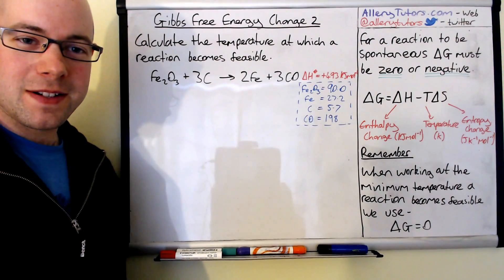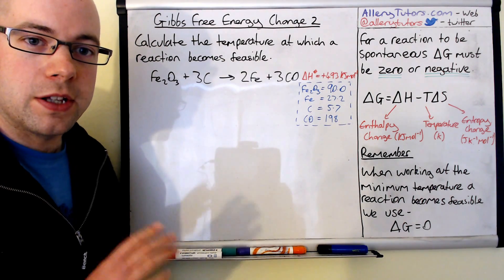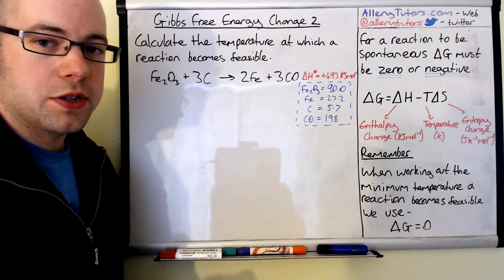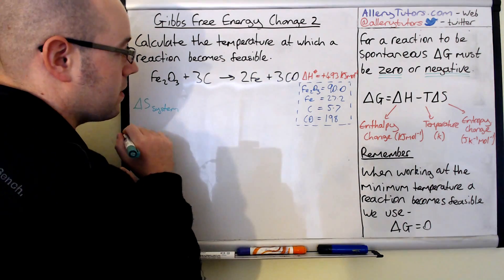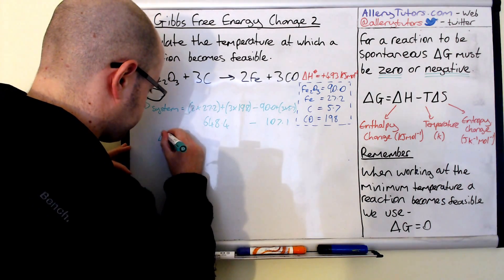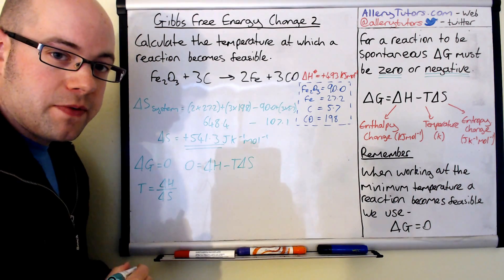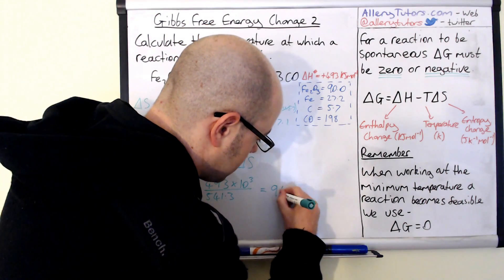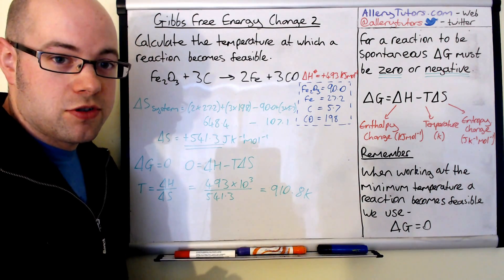Gibbs Free energy change 2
Don't Gibb up with Gibbs free calculations. Explore the wonders of his important equation with this video where I will guide you through how to calculate the minimum temperature needed for a reaction to be feasible.